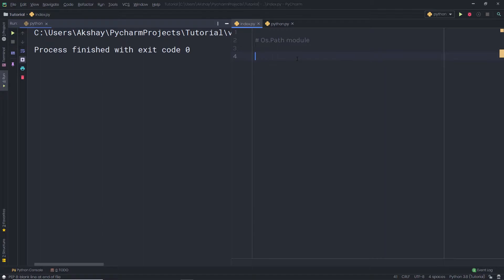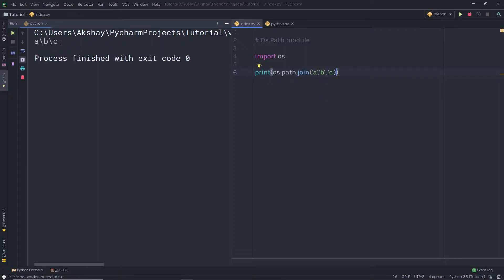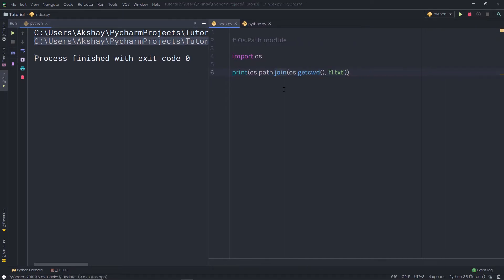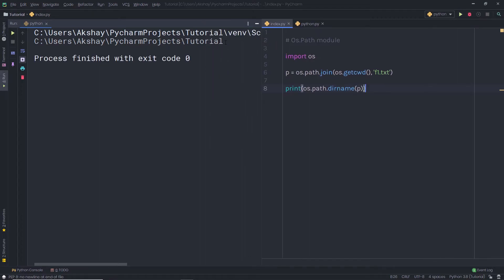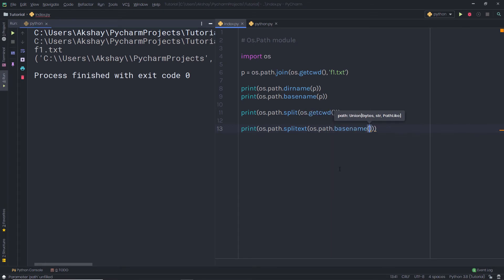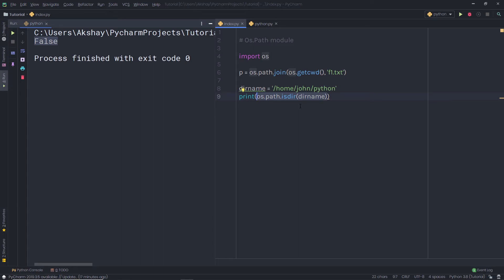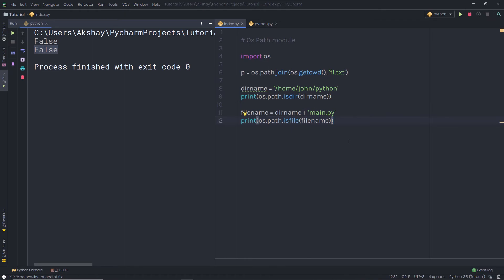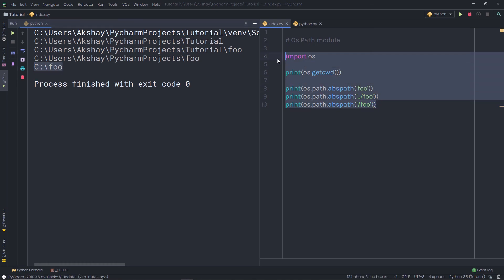Working with Os Path Module - Python Advanced Tutorial Series - 52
In this lecture, we are going to learn the os path module. we will understand how to work with os path module. In the previous lectures, we understand the os module now the time is to learn path module.